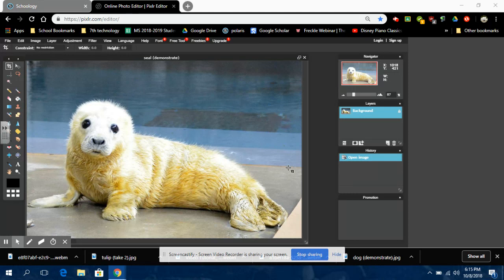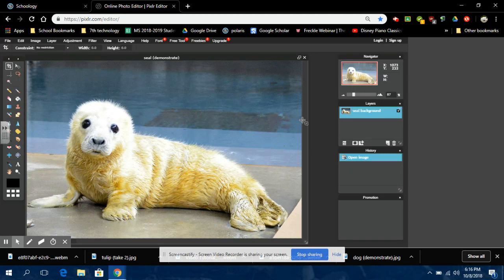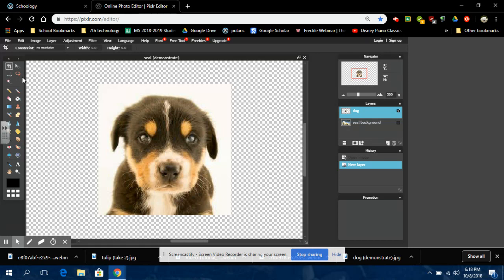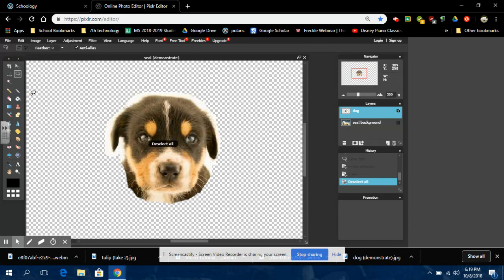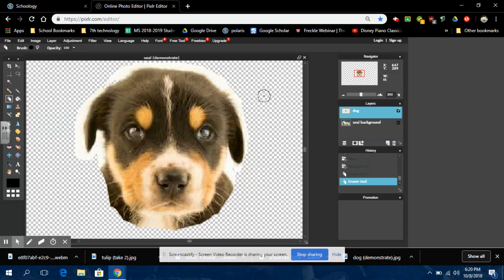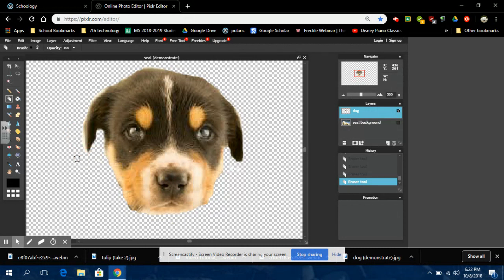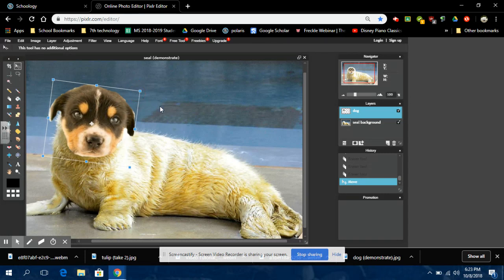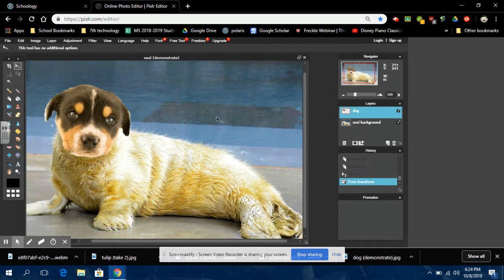Video Tutorial: using LASSO & ERASER tools to complete HEAD SWAP (PIXLR)